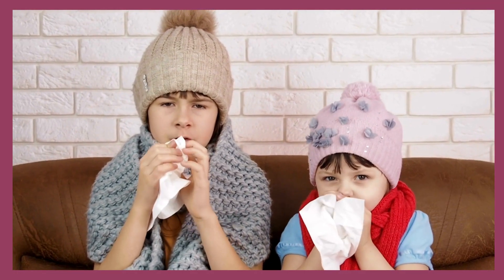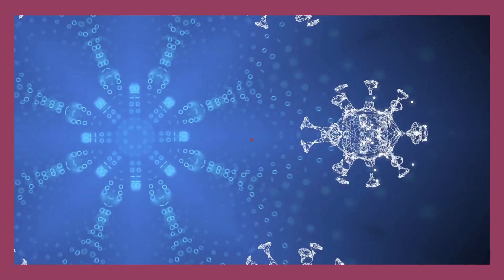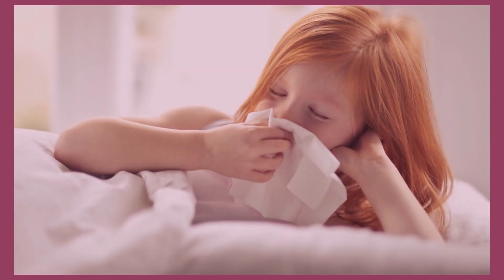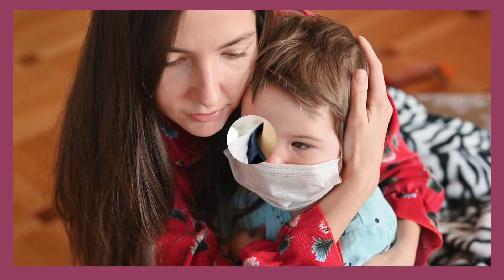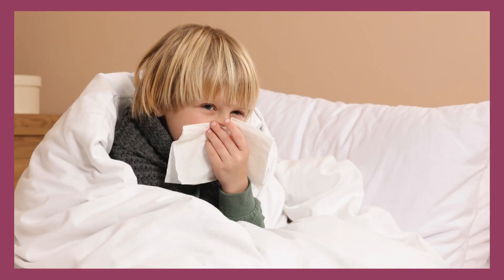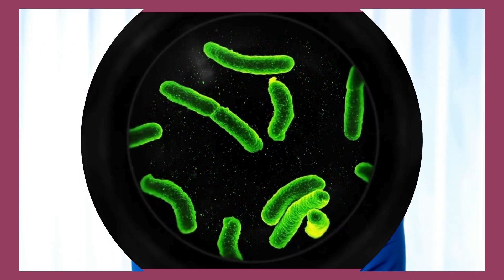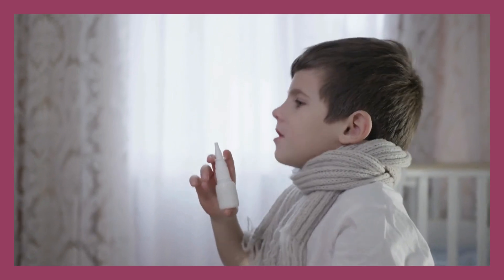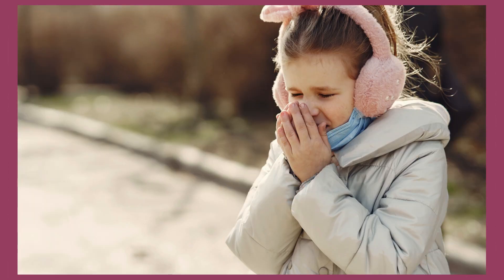How to treat babies in cold?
Kids often catch colds multiple times per year, sometimes up to eight times and it is usual as kids build stronger immunity over time. Cold symptoms typically improve within 5-7 days. There are few ways to treat cold in children at home including:

1. To prevent spreading of germs, keep washing their hands frequently.
2.  Give your child more fluids than usual, like water or juice, regularly since staying hydrated helps loosen the mucus.
3. For pain relief, choose either paracetamol or ibuprofen, but don't use both at once because combining them at the same time may lead to an overdose or undesirable side effects. .
4. Remember, antibiotics don't work for colds because they're caused by a virus, not bacteria. There's no need for a doctor visit to get an antibiotic.
5. Using nasal saline drops may loosen mucus and encourage sneezing, helping clear the nose by sneezing the secretions out.

Talk with your healthcare professional if needed.